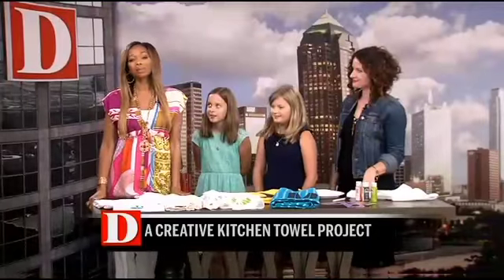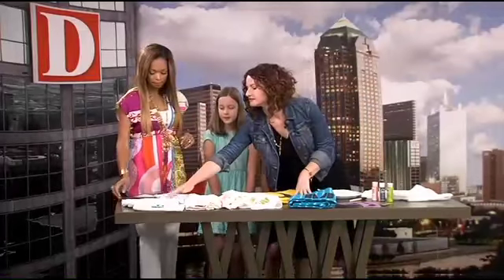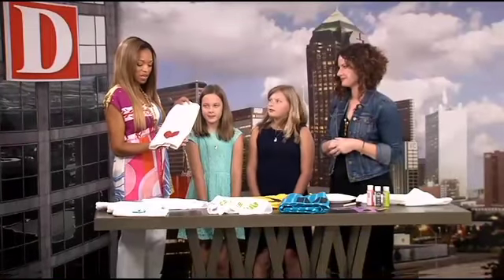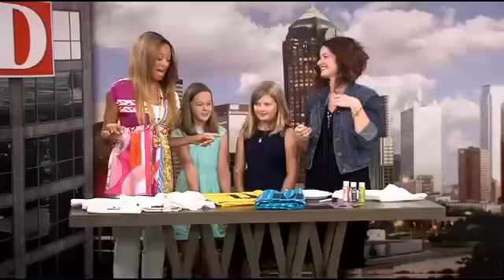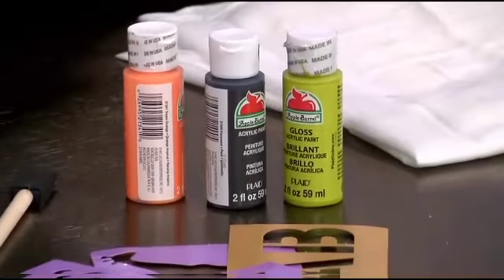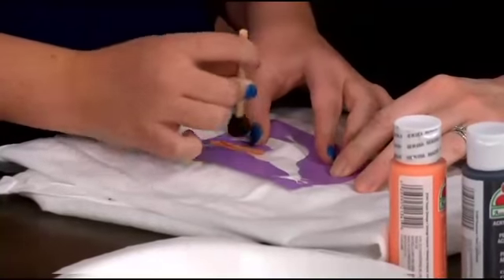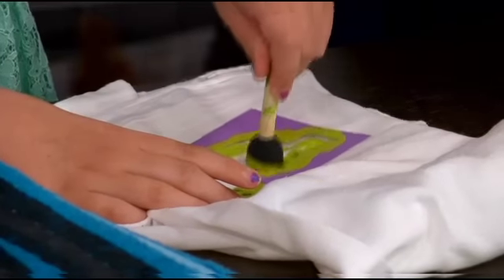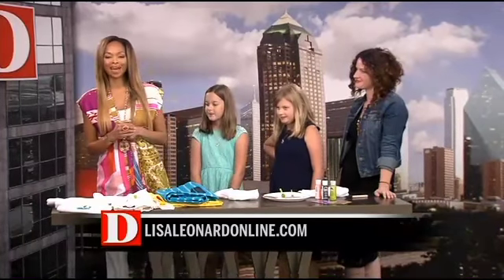Crafty Kitchen Towel Projects